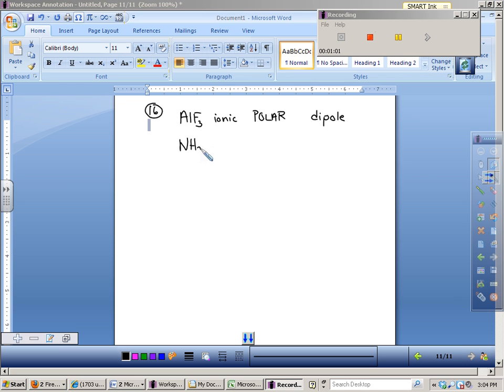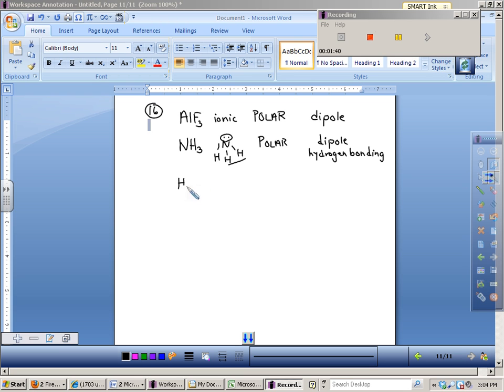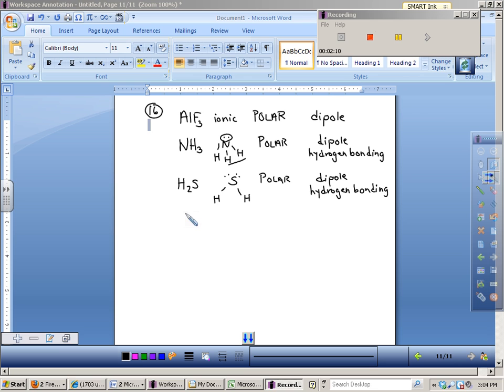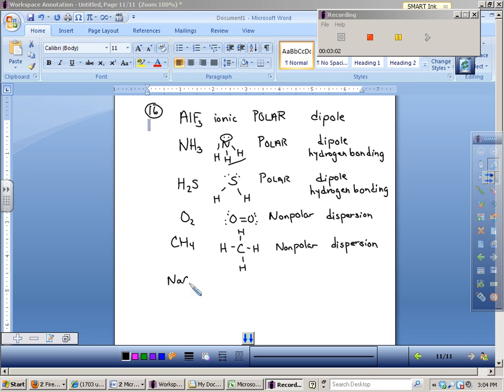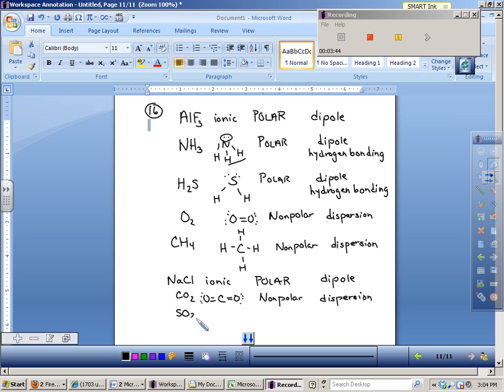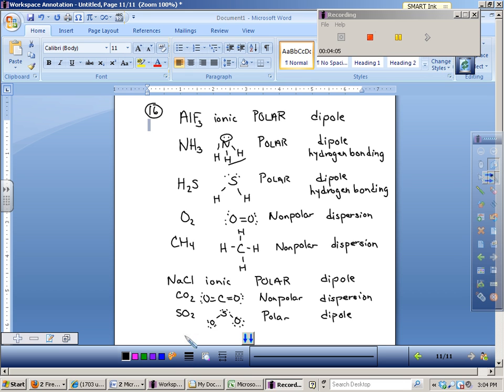Unit 6 review forces